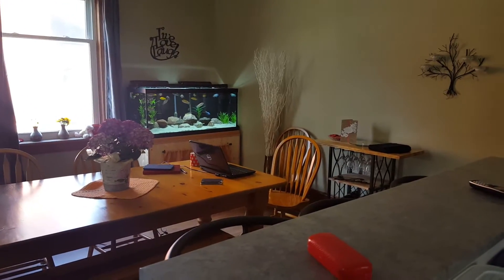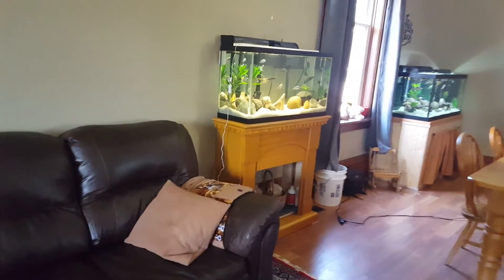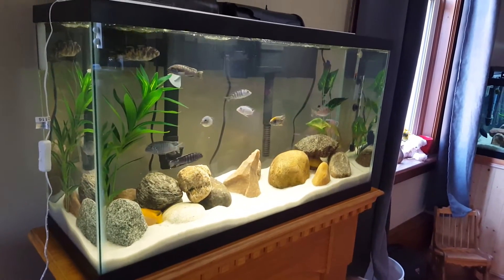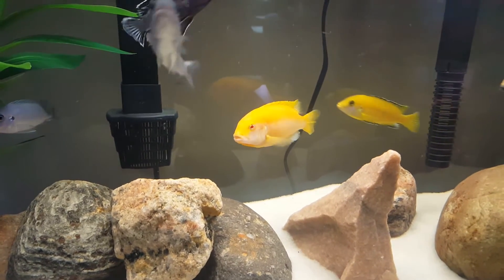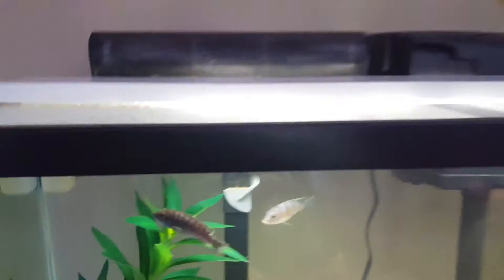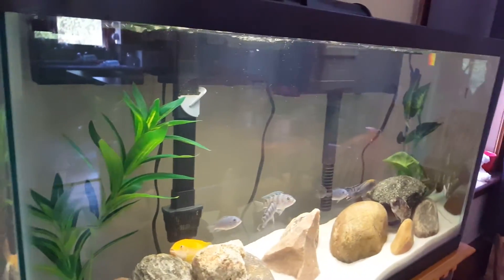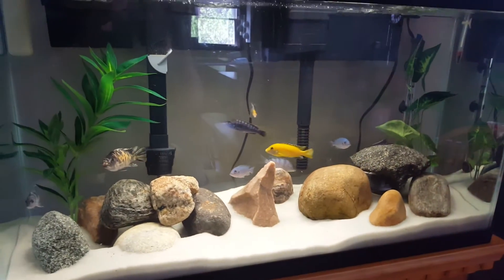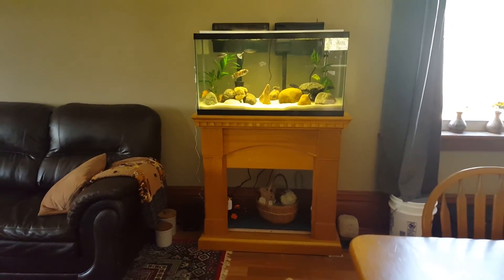NEW AQUARIUM│AFRICAN CICHLIDS│40 GALLON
AFRICAN CICHLIDS - I was wheelin' and deain' over the weekend.. got more fish and less tanks but I'm a happy girl!